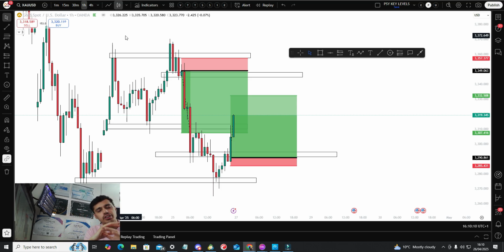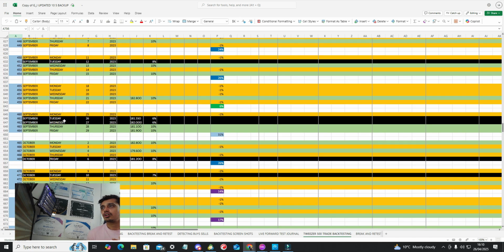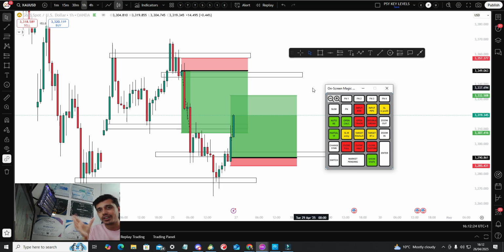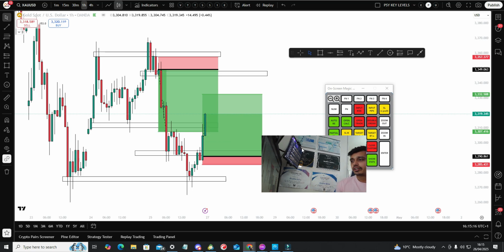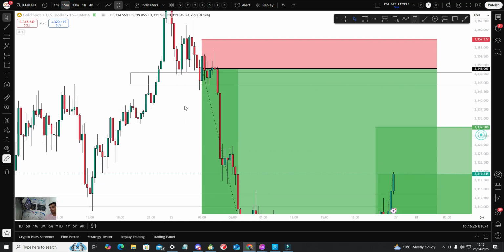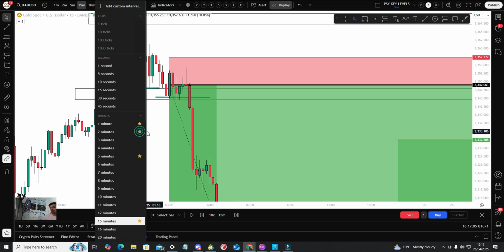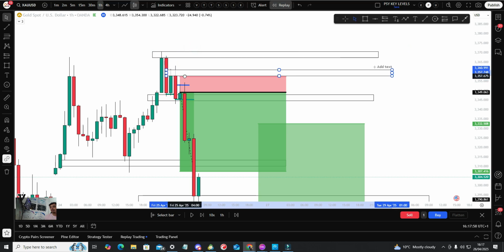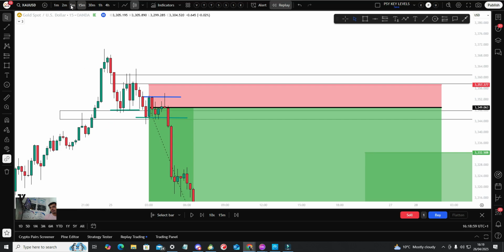THERES NO HOLY GRAIL TO TRADING DO THIS AND WIN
OR